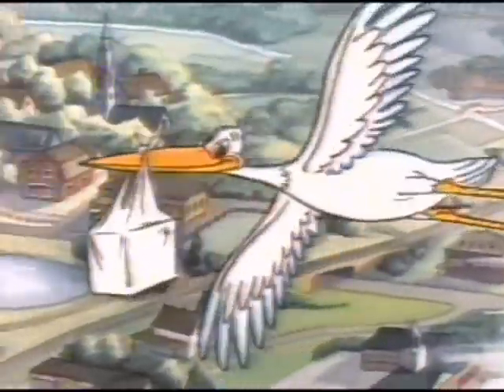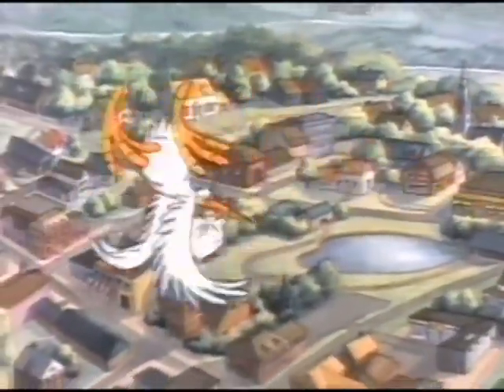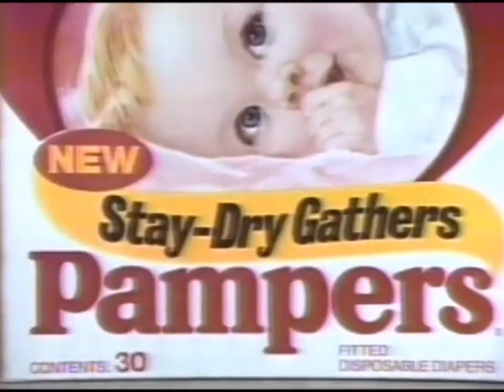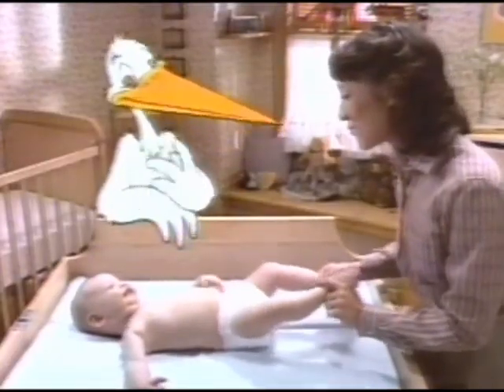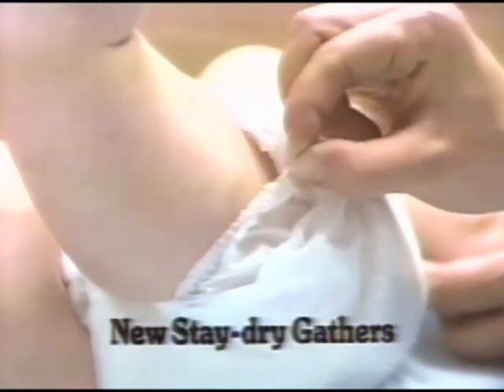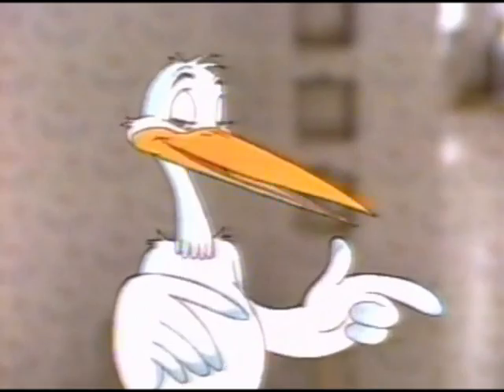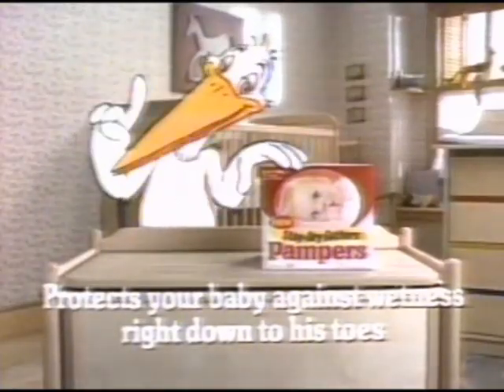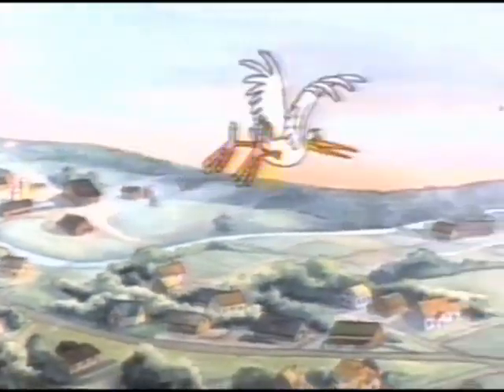1982 Pampers commercial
The stork is here to deliver good news about new Pampers with "stay-day gathers" - the stork seems to be related to the Vlasic pickles mascot, too.